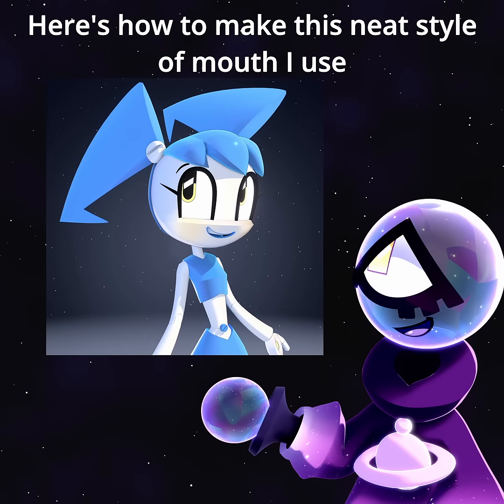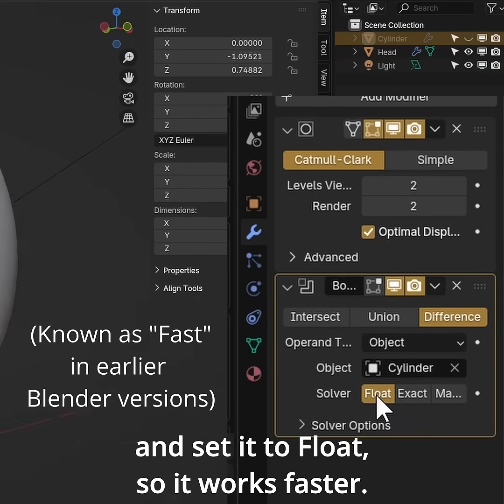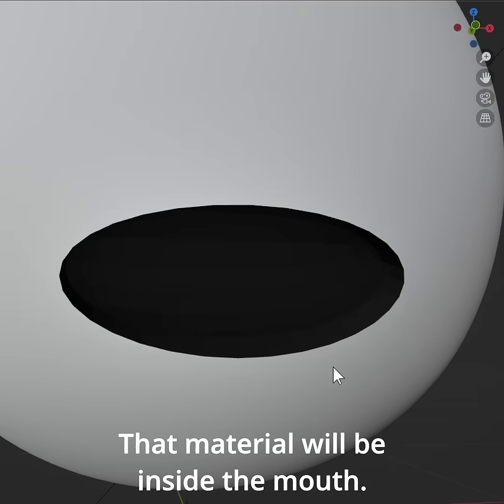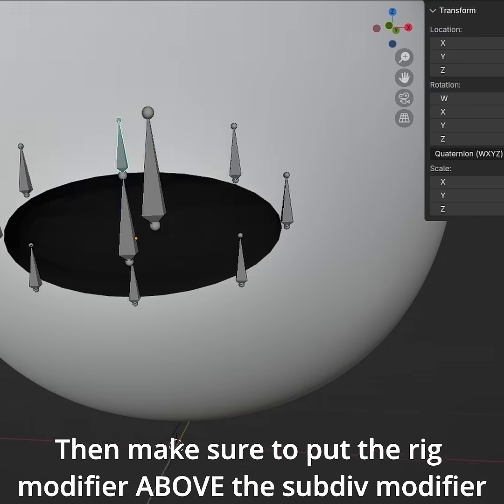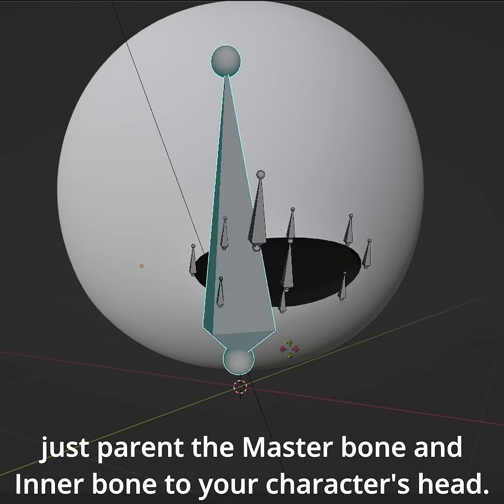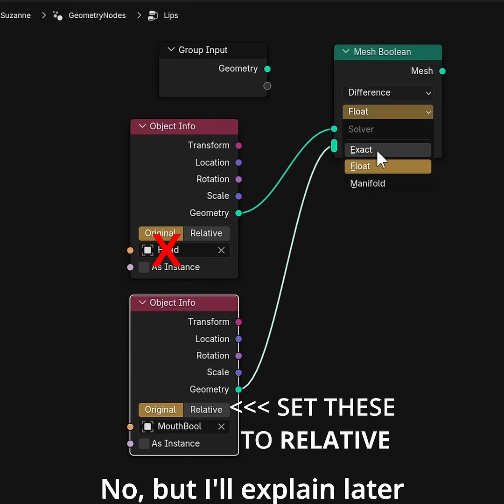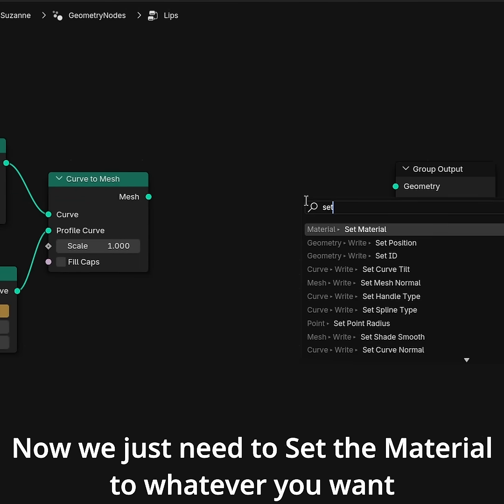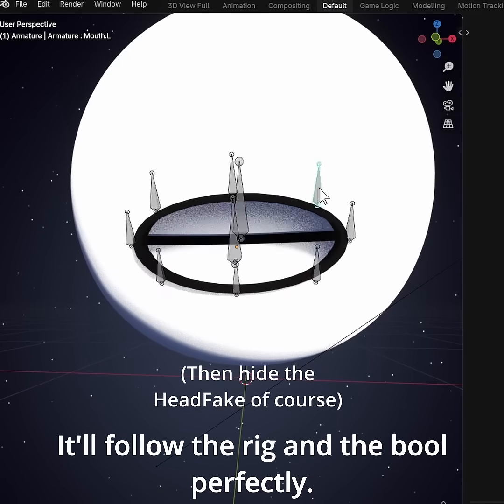How to make a 2D-style 3D mouth in blender tutorial 3d (Intermediate tutorial)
Here's how to make a neat kind of mouth I use, which has a very 2D appeal despite being 3D. This is a more intermediate tutorial, not meant for beginners in Blender

I wrote down some additional details in this doc here, including how to use this method for eyes, and some parts of the process I skipped over for brevity's sake

Go to my Linktree to see all the other art I post
The background music is "Laverre City" from Pokemon X and Y